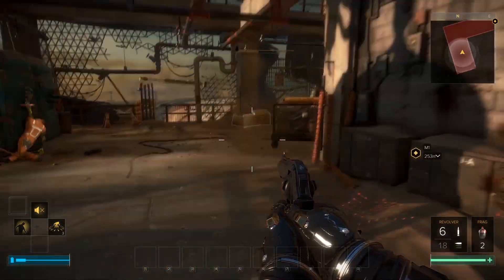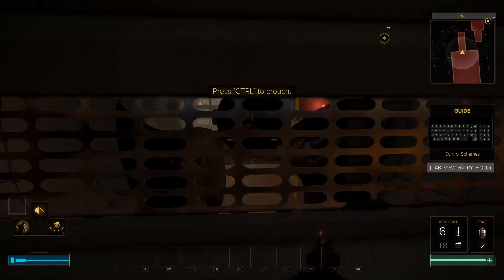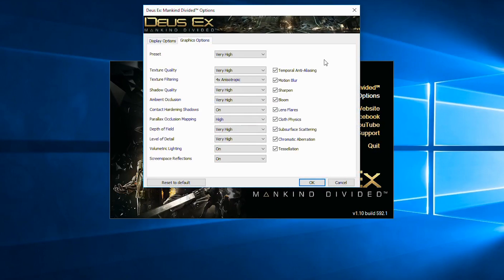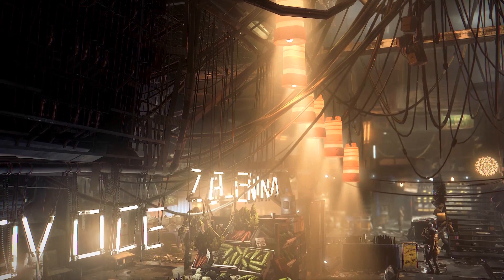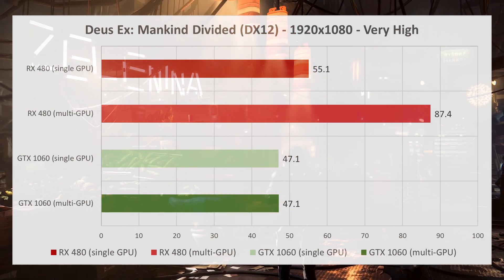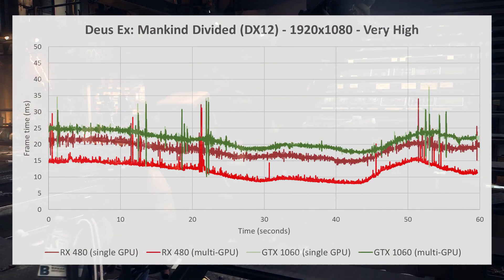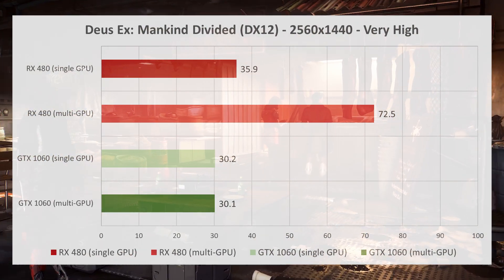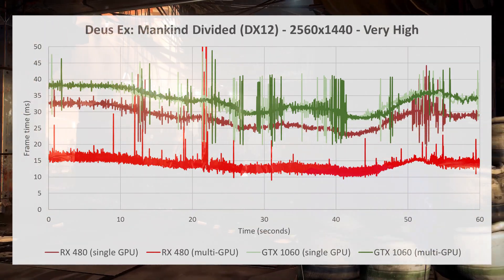Deus Ex: Mankind Divided DX12 multi-GPU Tested - RX 480 vs GTX 1060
Today we take a look at the current state of DX12 performance, in particular with the recently added support for multi-GPU DX12 scaling, in Deus Ex: Mankind Divided.

Testing setup includes a Core i7-5960X, 16GB of memory on an X99 motherboard. For the RX 480 8GB cards I used the latest 16.10.2 driver while with the GTX 1060 6GB cards I used 375.63.